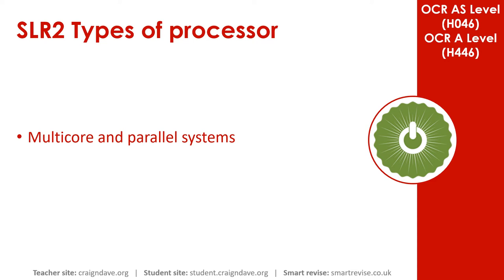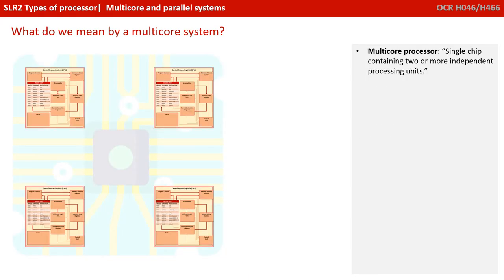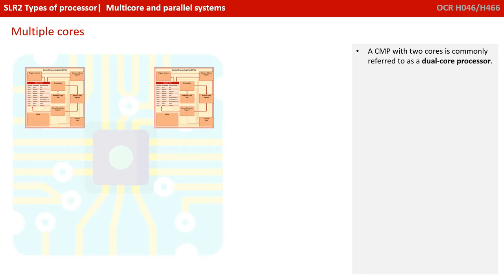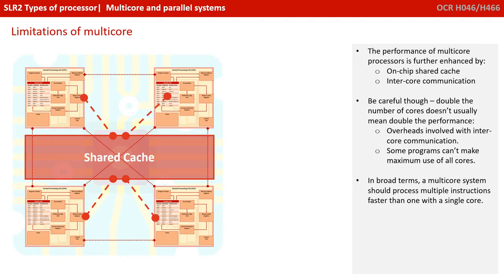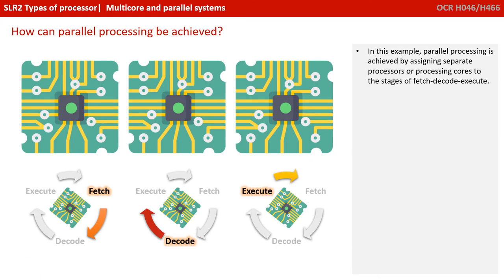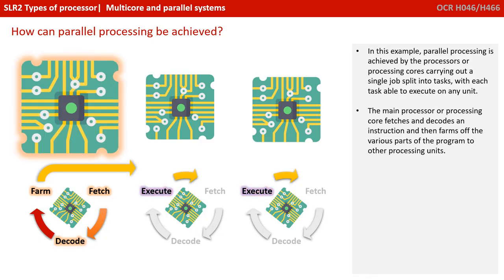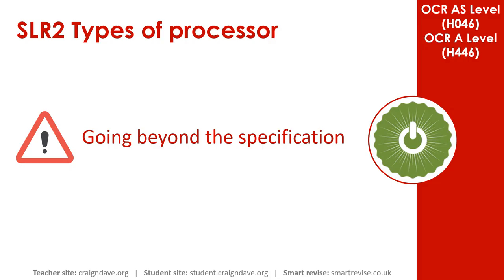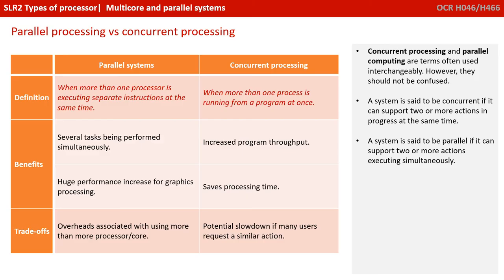8. OCR A Level (H046-H446) SLR2 - 1.1 Multi-core & parallel systems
00:00 Intro
00:10 Multicore and Parallel Systems: What Do We Mean by a Multicore System?
01:12 Chip Multiprocessors (CMPs)
01:45 Multiple Cores
02:10 Cache and Inter-Core Communication
02:23 Limitations of Multicore
02:54 What is Parallel Processing?
03:24 How Can Parallel Processing be Achieved?
04:18 Limitations of Parallel Processing
04:42 Key Question
04:54 Going Beyond the Specification
05:05 Amdahl's Law
05:47 Parallel Processing vs Concurrent Processing
06:21 Outro